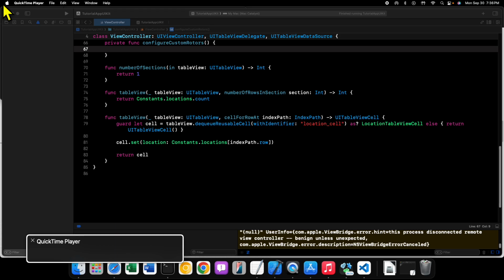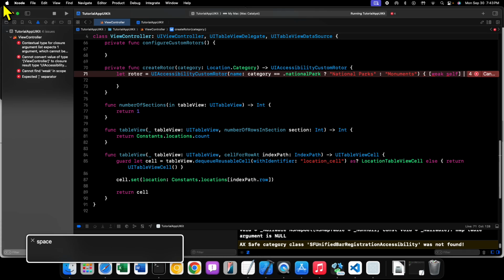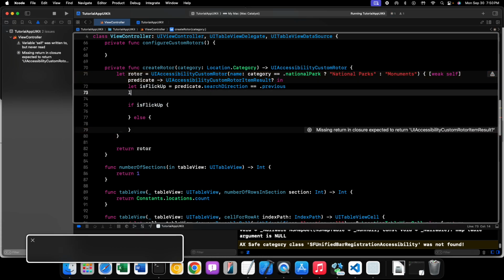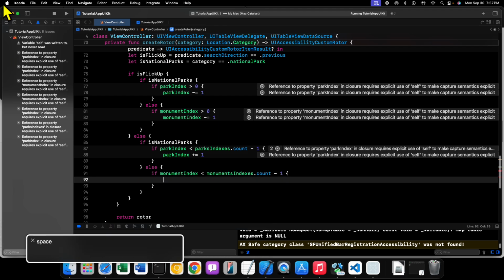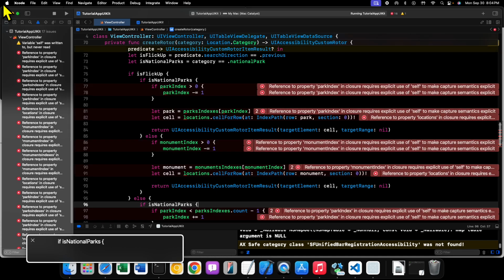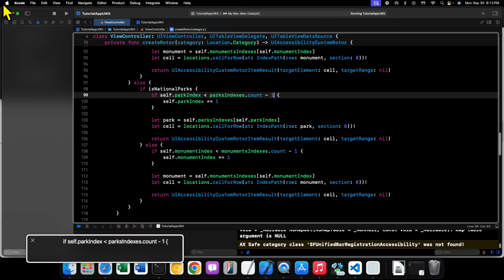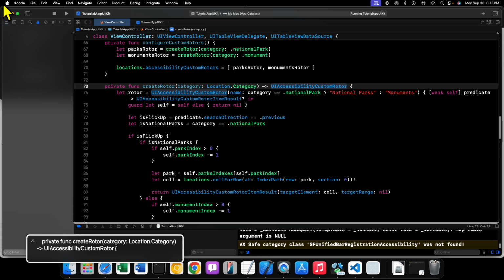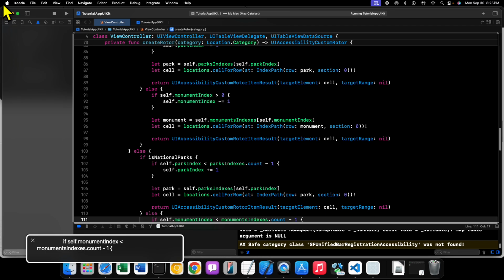Making Accessible Apps - 19 - Custom Accessibility Rotors Part 2 - UIKit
Welcome to another installment of our series on making accessible apps for Apple platforms. In this video, we take a look at how we can create custom accessibility rotors in UIKit using UIAccessibilityCustomRotor, UIAccessibilityCustomRotorSearchPredicate, and UIAccessibilityCustomRotorItemResult.